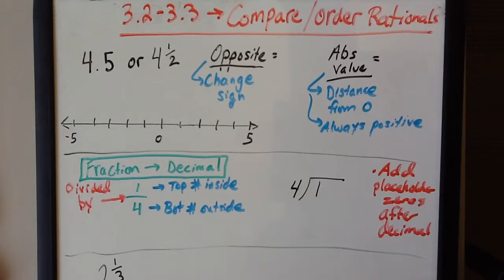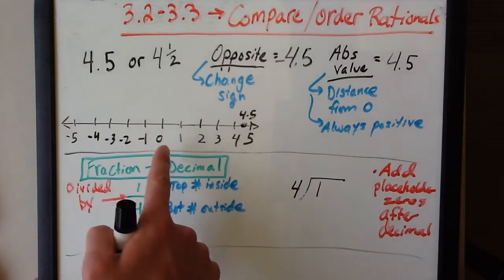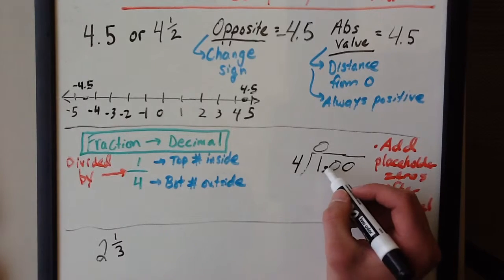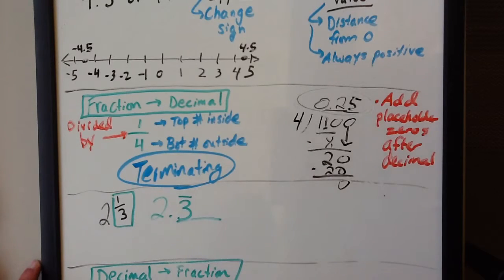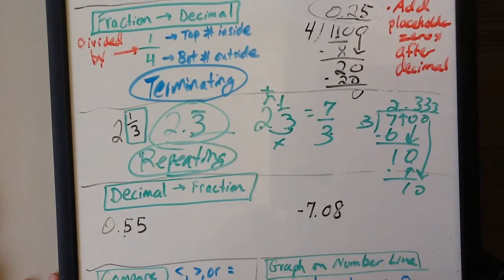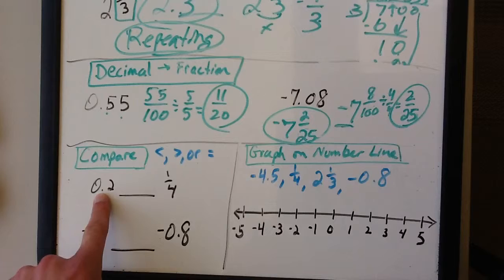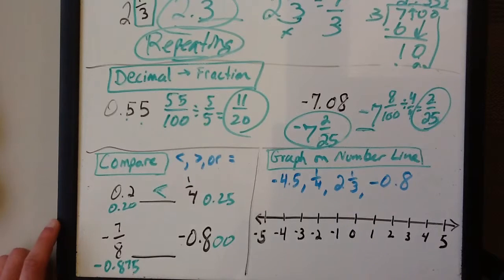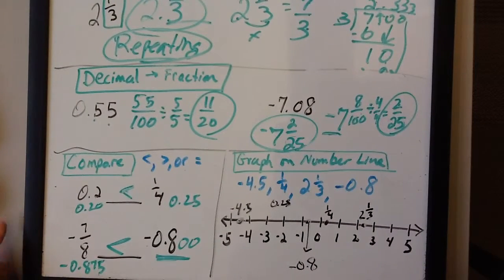3.2-3.3 Compare/Order Rationals (6th)